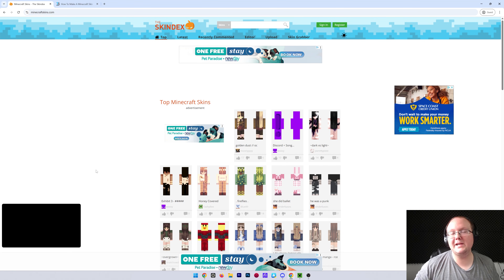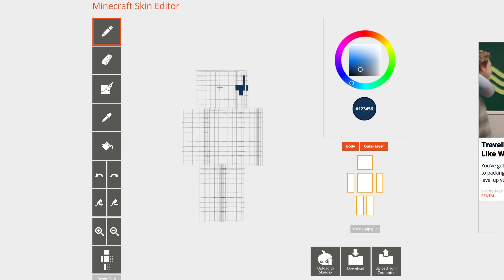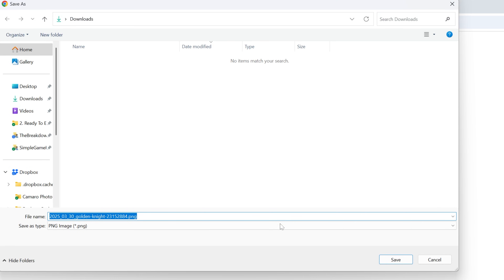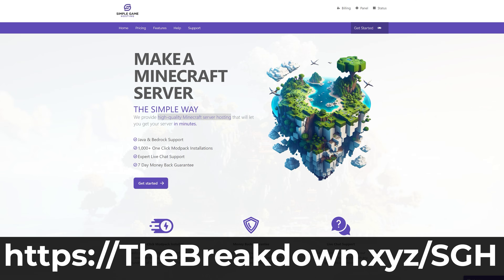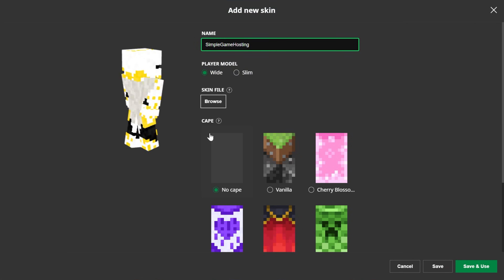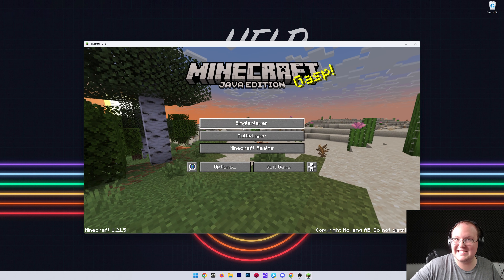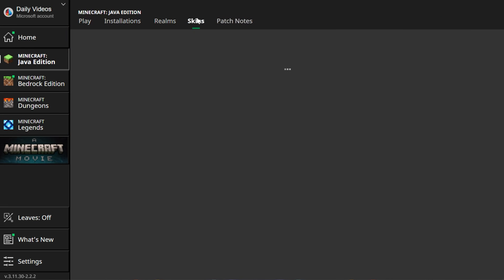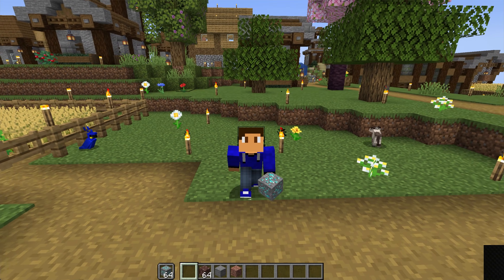How To Change Your Skin in Minecraft (Java Edition)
How can you change your skin in Minecraft Java Edition? Well, this video is a complete guide on how to get a skin in Minecraft Java Edition. This could be a skin you make yourself or a brand new Minecraft skin that you find online. No matter what though, you will be able to change your Minecraft skin to anything you want. Let’s get started!

About this video: If you want to know how to get a new skin in Minecraft Java, this is the video for you! We go over every step of how to change your skin in Minecraft Java Edition including how download a Minecraft skin, make a skin, and then add your new skin to Minecraft.

First things first, you will need to get a new Minecraft skin. Every skin for older versions of Minecraft will work in Minecraft. So, with that being said, where can you download a skin for Minecraft? There, you can find thousands of Minecraft skins and search for the skin you want to download.

If you want to make your own Minecraft skin or edit an existing skin for Minecraft, there is a link to our complete guide on how to make your very own Minecraft skin. That covers truly everything you need to know to create your own Minecraft skin and even make changes to other skins you’ve found.

We can now move on how to change your skin in Minecraft Java Edition. To do this, open up the Minecraft Launcher. Then, at the top of the Launcher, click on the “Skins” tab. There will be a ton of default Minecraft skins you can hover over and click “Use” to change to it.

To setup a new skin, click on the “+ New Skin” button. This will open the menu where you can add a skin. Name your Minecraft skin, and click the “Browse” button and select the skin file you downloaded. You can then select your player model - slim or wide. If you have a cape, this can also be selected. Click “Save & Use”, and your Minecraft skin will be active!

You can now play Minecraft, and your skin will be active. You can see your skin by pressing F5. Everytime you press F5, your camera will change to looking at your character and front view. This is great for checking out your skin.

You can add as many skins as you want to your Minecraft Launcher, but you can only use one skin at a time in Minecraft.

With that being said, you now know how to change your skin in Minecraft Java Edition. If you have any questions about how to get a skin in Minecraft Java Edition, we’ll try our best to help you out.

Otherwise, if we did help you learn how to add a new skin to Minecraft, please give this video a thumbs up and subscribe to the channel if you haven’t already. Thank you very, very much in advance!